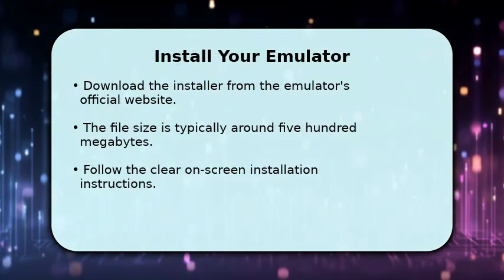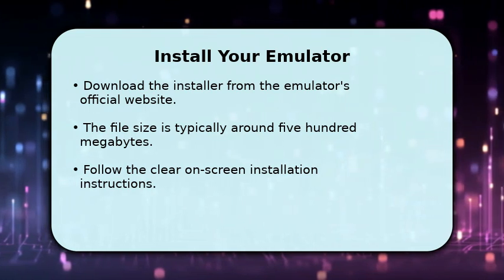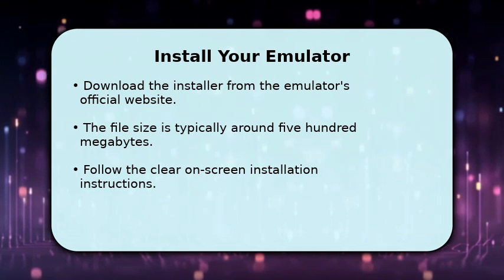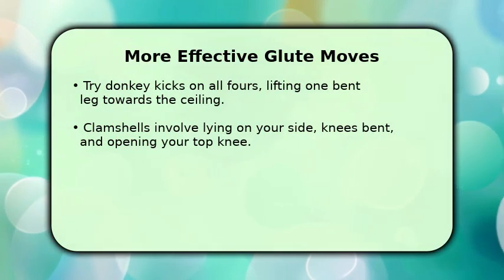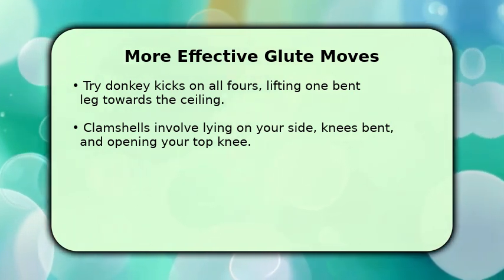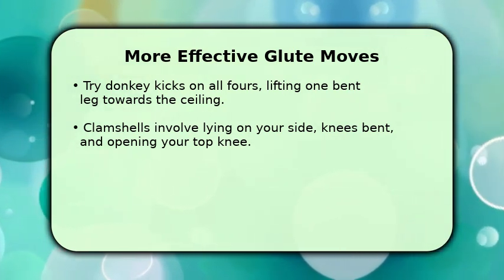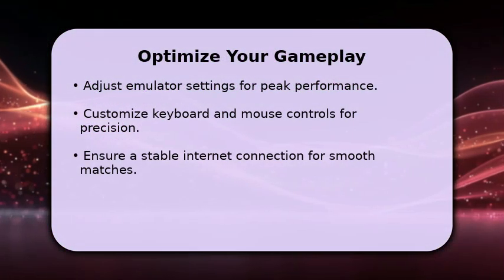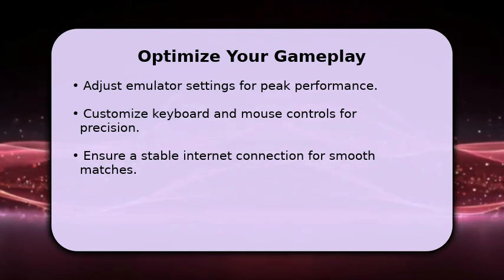How to Play Brawl Stars on PC Browser (New 2025)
▸ :^) Learn how to download and play Brawl Stars on your PC browser in this easy-to-follow tutorial. We'll cover the steps to get started with the game, including downloading the client and setting up your account. By the end of this video, you'll be able to start playing Brawl Stars on your PC browser.

Brawl Stars PC Browser, How to Play Brawl Stars on PC, Brawl Stars Download, PC Brawl Stars Tutorial, Brawl Stars New Update 2025